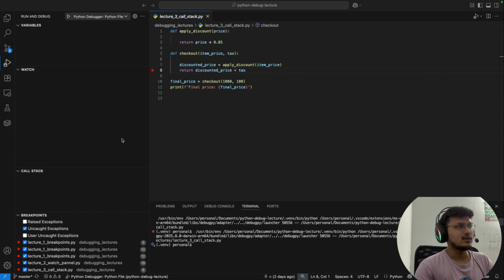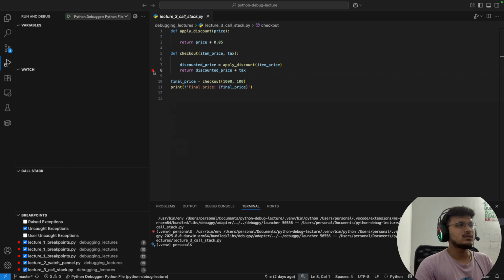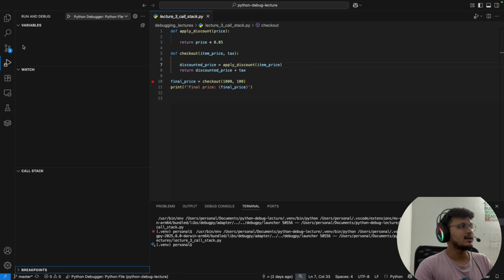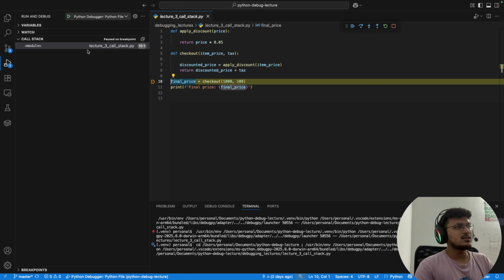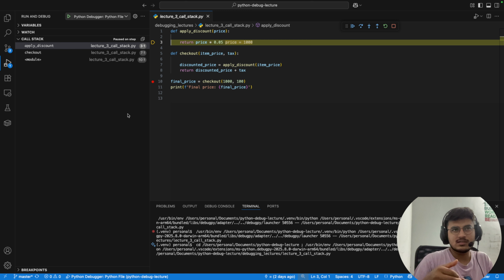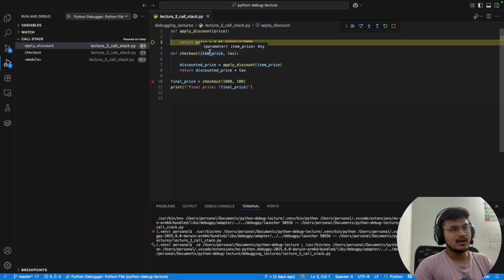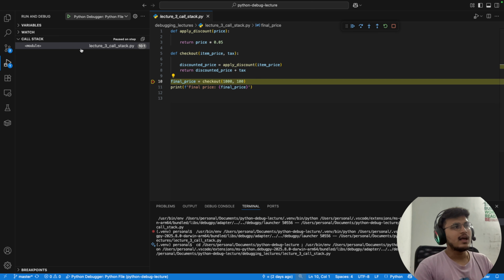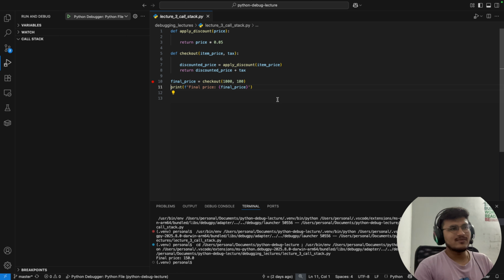Understand the Call Stack in VSCode Debugger | Python Debugging Tutorial (Lecture 3)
In this video, we're breaking down the Call Stack — one of the most important tools to understand how your code actually runs, especially when dealing with nested functions, recursion, or function chaining.

🧠 You’ll learn:
What the Call Stack is and how it works in Python
How to view and read the call stack in VSCode
How the stack helps you trace the flow of your program
How to use it to spot bugs and logic issues in real time

Time Stamps:-
00:00-Intro